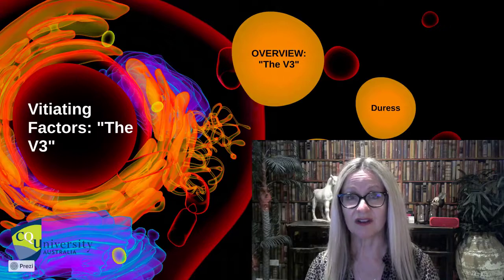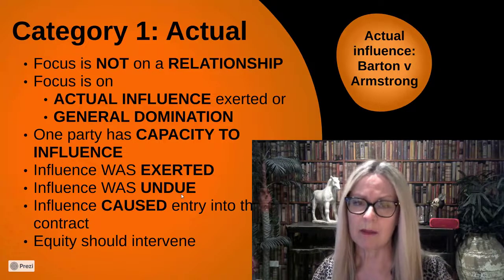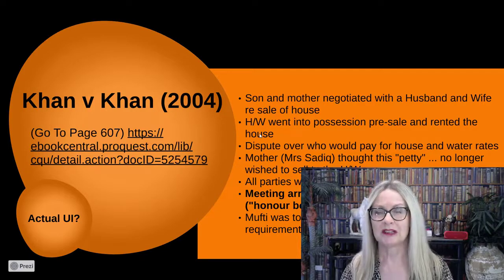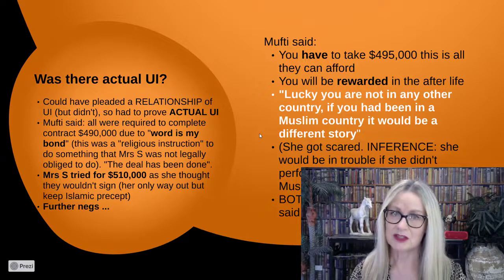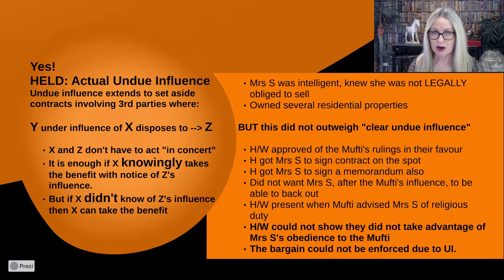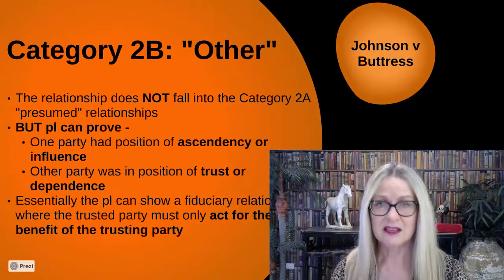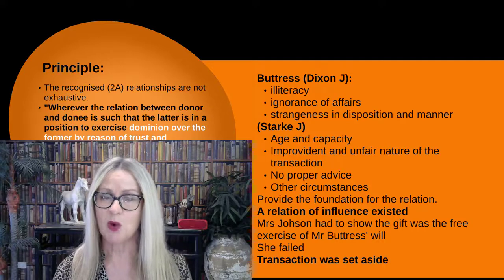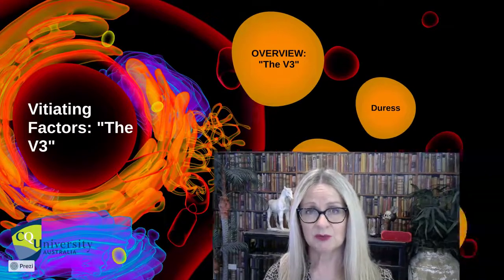LAWS11066 Vitiating Factors: Duress, Undue Influence, Unconscionable Conduct (the V3) Pt 3